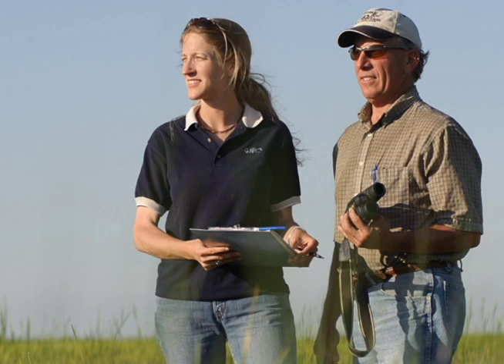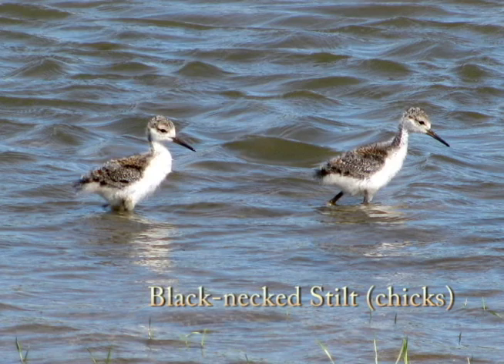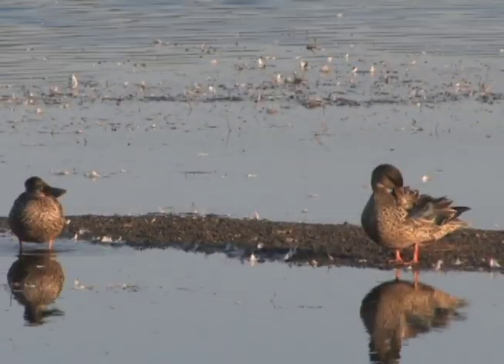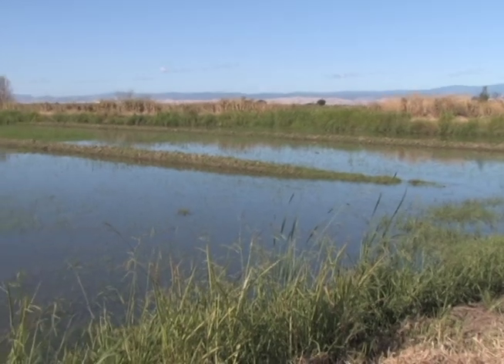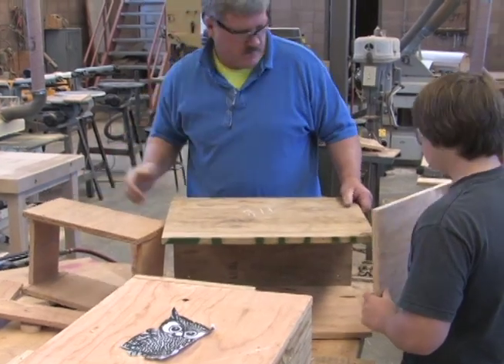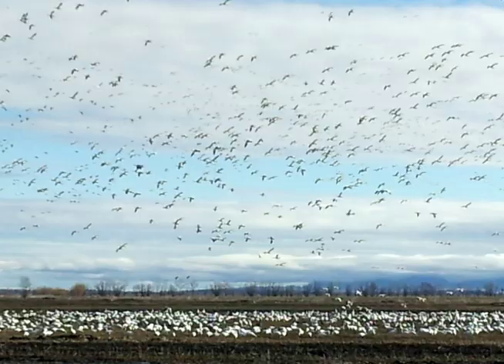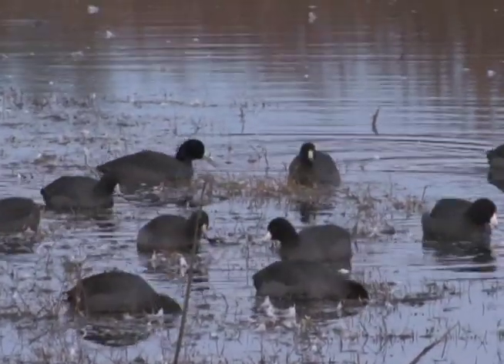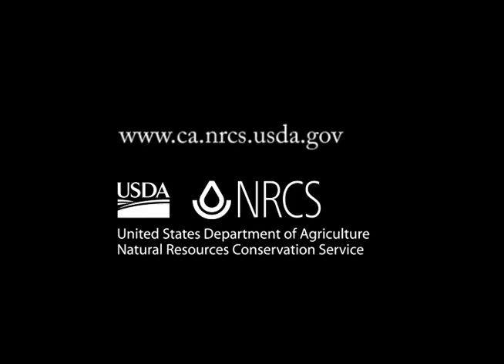Waterbird Habitat Enhancement Program in California's Sacramento Valley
In 2011, NRCS in California developed the Migratory Bird Habitat Initiative, a pilot program to enhance habitat in Colusa and Glenn counties in the northern Central Valley. The program proved to be popular with farmers and conservationists. This led to an expansion of the effort to Butte, Sutter, Yolo and Yuba counties in 2012 under a new name, the Waterbird Habitat Enhancement Program.